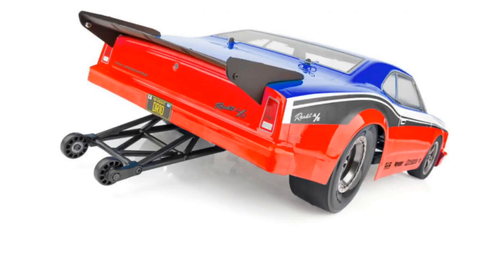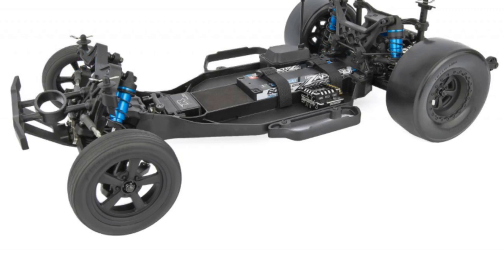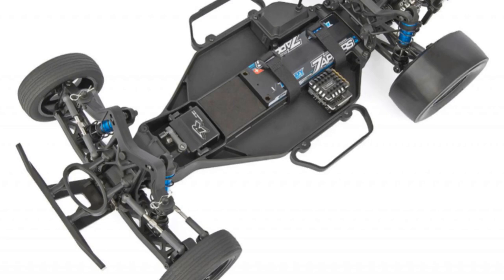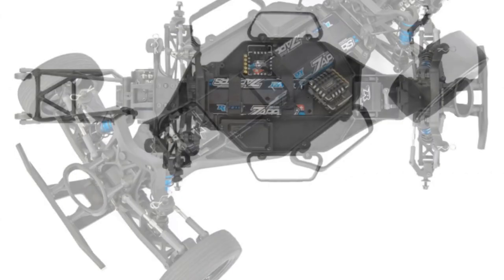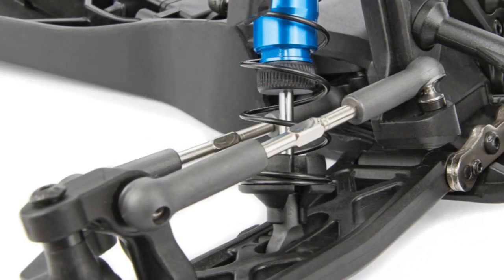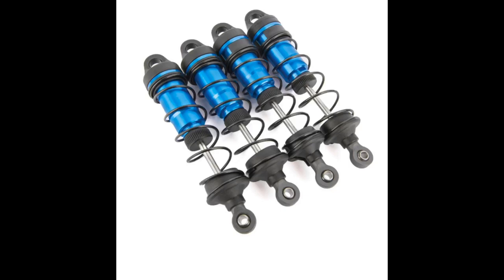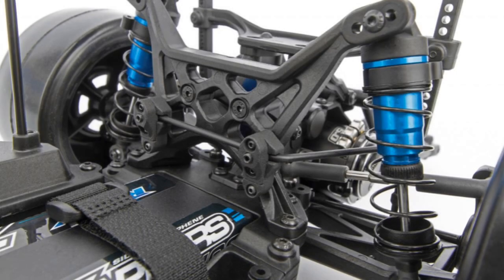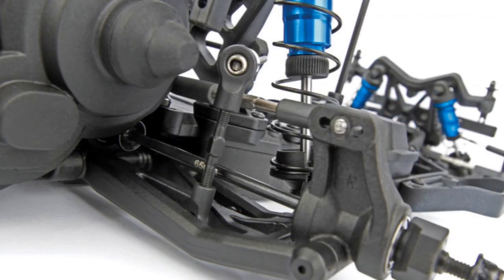RC News Alert l Associated DR10 Drag Kit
What's up Everyone! Welcome back to the channel. We will have Product Reviews, RC Bashing/Racing, Tutorials and Vlogs. For any of your RC Needs head over to Extreme RC Precision they have what you need(link down below). Associated JConcepts Arrma JJCustoms,LLC.